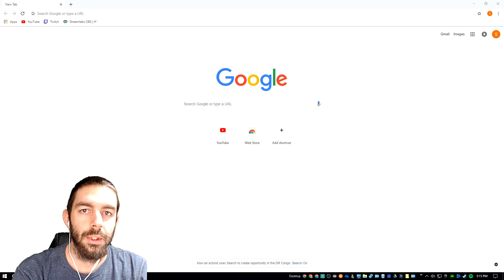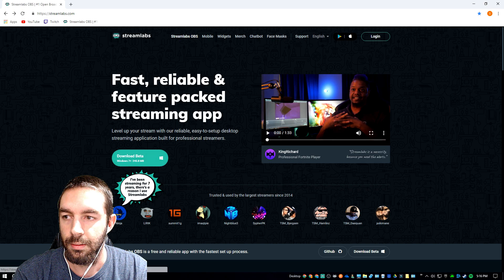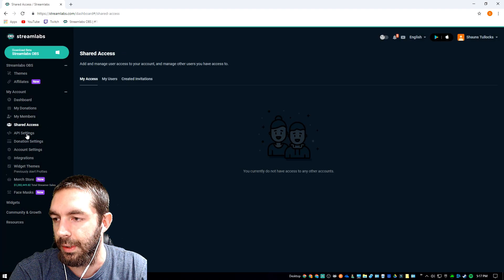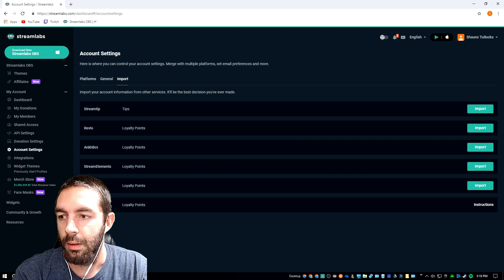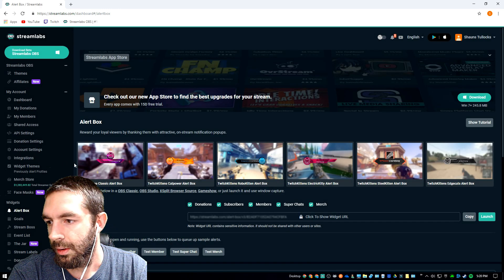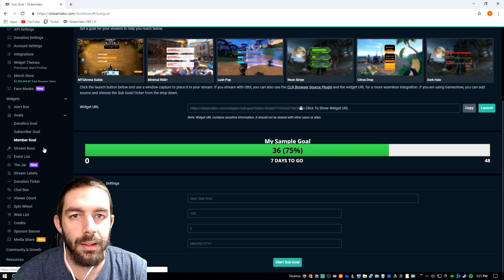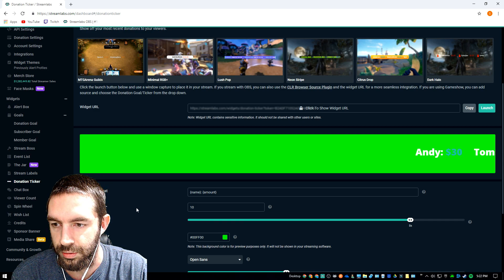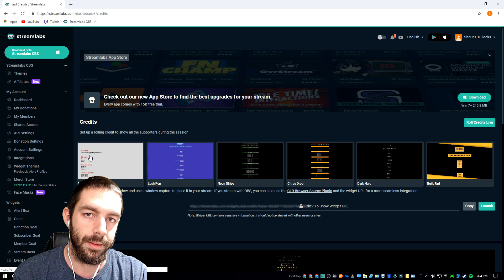HOW TO SET UP DONATIONS when LIVE STREAMING with STREAMLABS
how to set up donations on twitch, how to set up donations on YouTube, how to set up donations on Facebook, and how to set up streamlabs donations.

In this video tutorial, I show you how to easily setup and use Streamlabs while you stream. I talk about linking it to your platform of choice, alerts, donations and more. This is my Guide where im showing you how to setup and receive donations on your PayPal account with streamlabs and OBS software. This method is usable on every platform Twitch; youtube, Facebook; instagram and on basically every forum ; web and so on. how to set up donations on twitch, how to set up donations on YouTube, how to set up donations on Facebook, and how to set up streamlabs donations. how to get donations on live streams. how to set up donations while streaming.

      PSN -  mastr0129

- ASTRO A40 + MixAmp